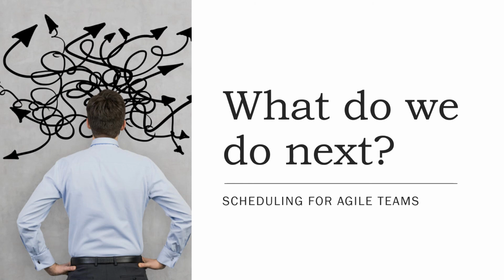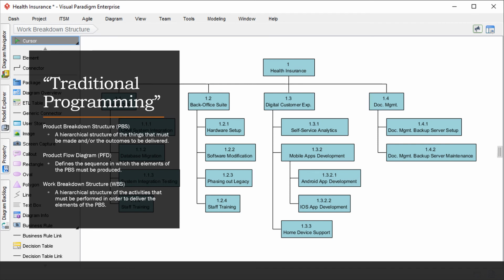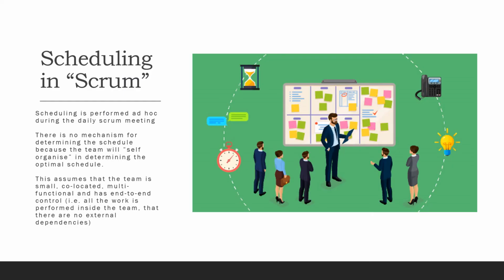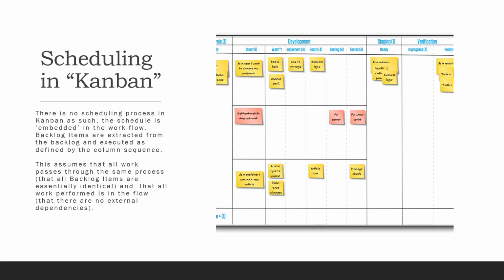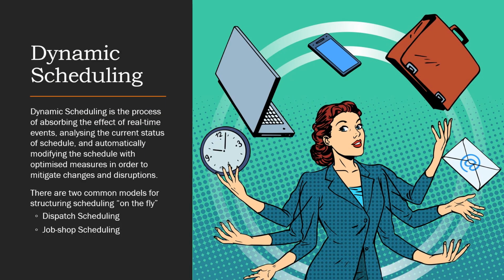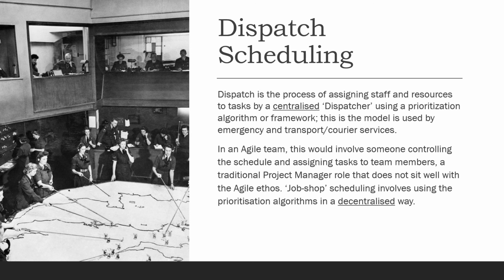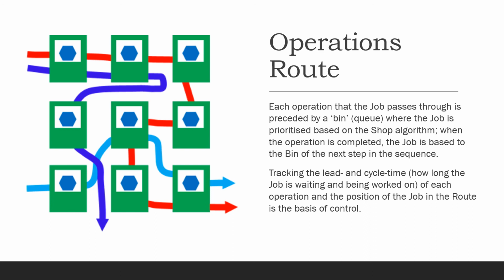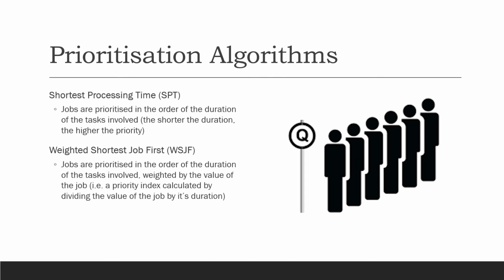What do we do next: scheduling in Agile teams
Explores the weaknesses in existing Agile frameworks, Scrum and Kanban, and proposes Dynamic Scheduling as an improvement